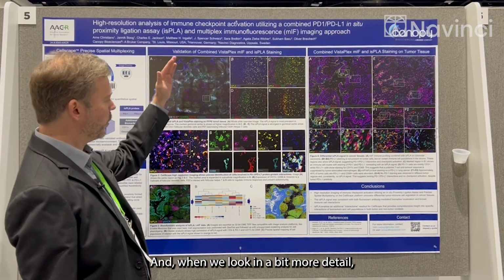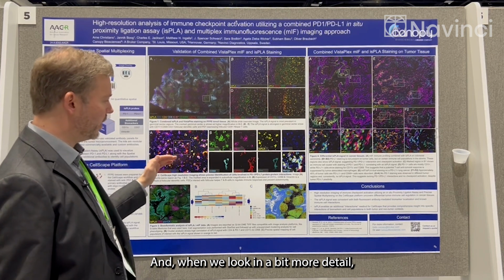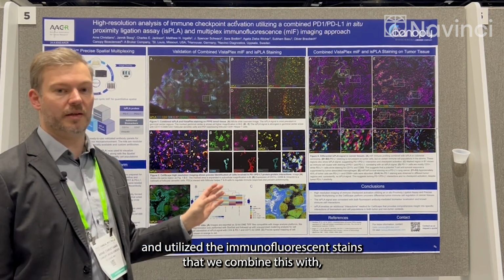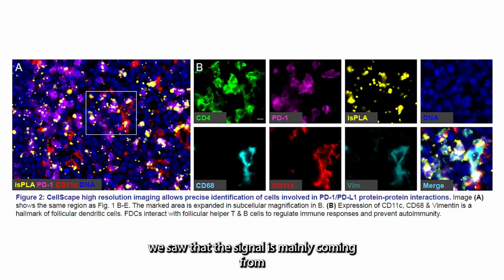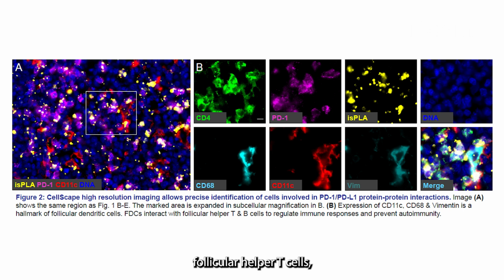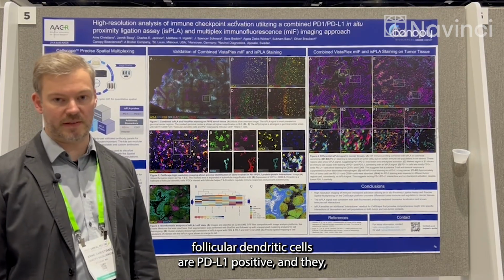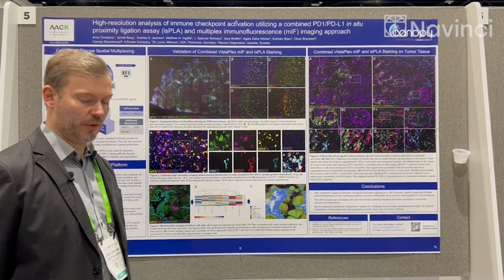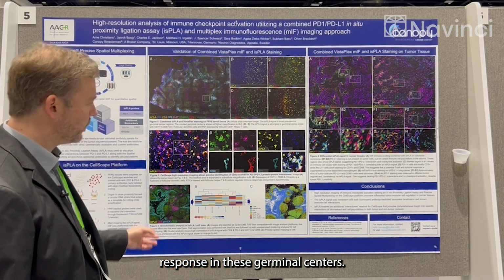Combining in situ proximity ligation assay and multiplex immunofluorescence imaging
Presented at AACR24 by Dr Arne Christians, R&D Manager at Canopy Biosciences, in collaboration with Navinci, is the poster " High-resolution analysis of immune checkpoint activation utilizing a combined PD1/PD-L1 in situ proximity ligation assay (isPLA) and multiplex immunofluorescence (mIF) imaging approach."